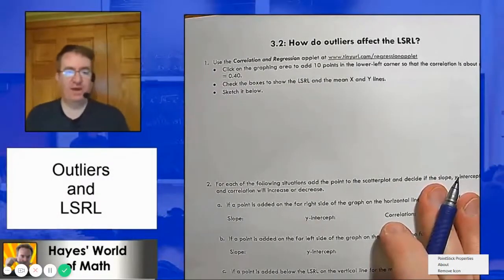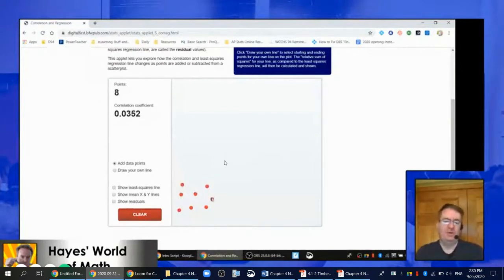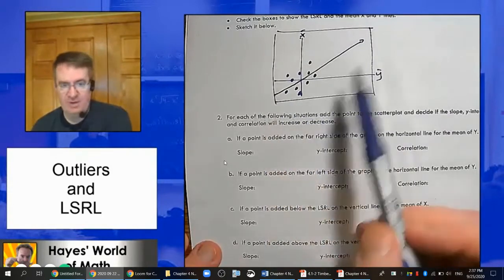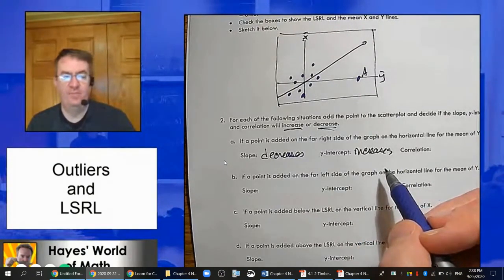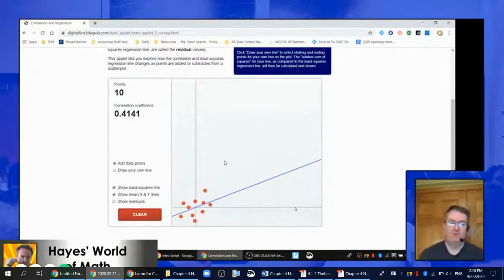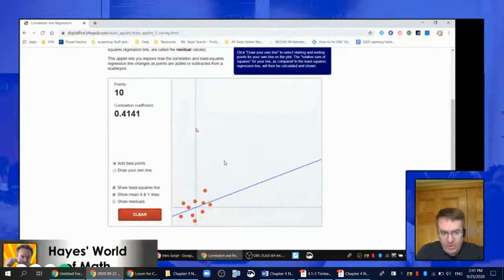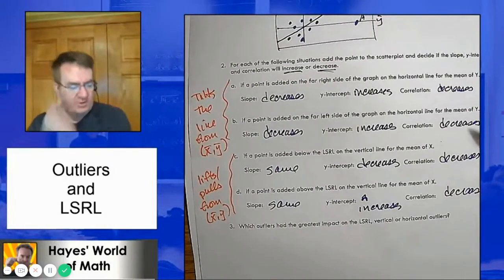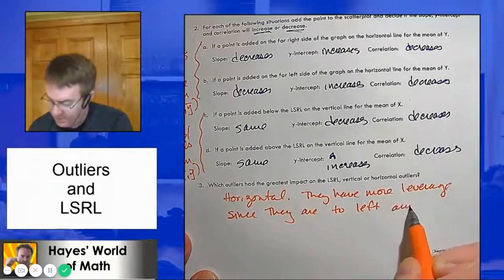Outliers Dragging Down LSRLs, Part 1 | Outliers and Scatterplots - AP Stats/PoS 3.2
Experience how to
-Describe how the least-squares regression line, standard deviation of the residuals, and r2 are influenced by outliers.
-Find the slope and y intercept of the least-squares regression line from the means and standard deviations of x and y and their correlation.